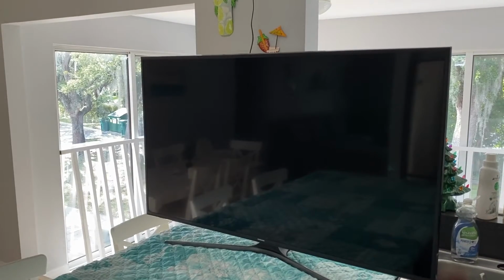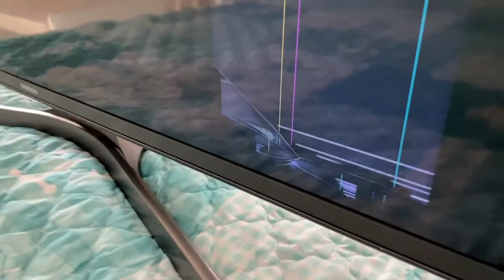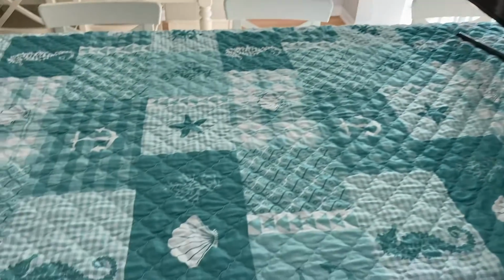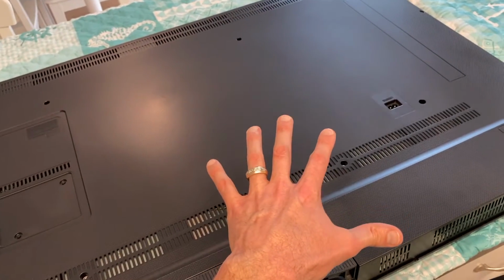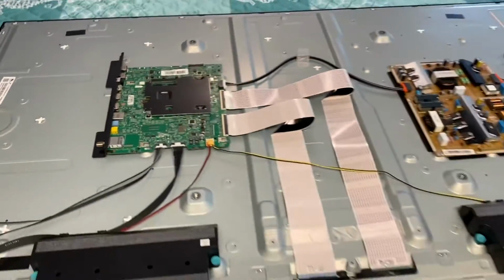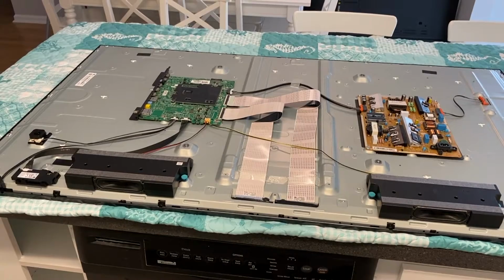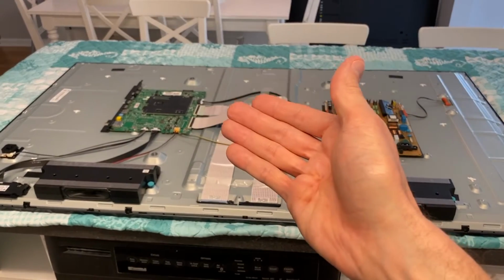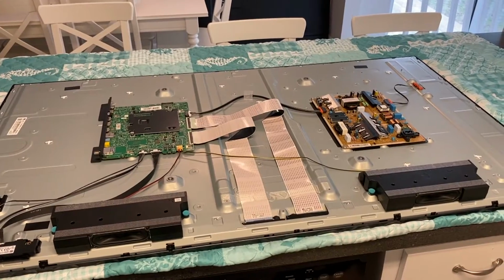Cracked tv screen panel - COMMON CAUSES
1.  Vertical lines on TV - Inspect & clean

2.  Vertical lines on TV - Most common causes

3.  Vertical lines on TV - Replace Main board

4.  Replace TV ribbon wiring